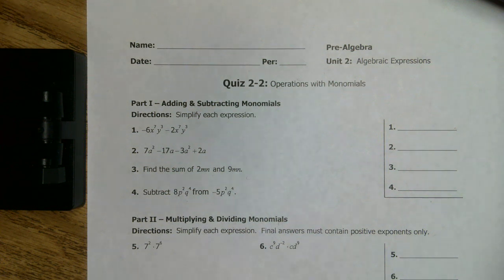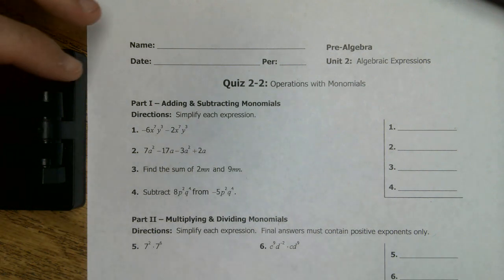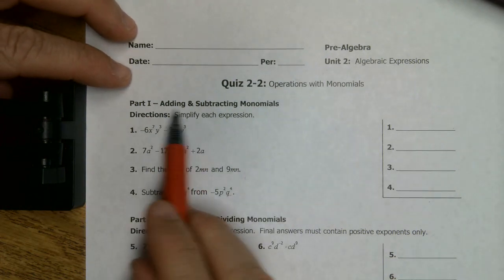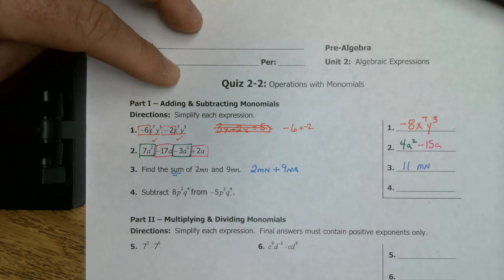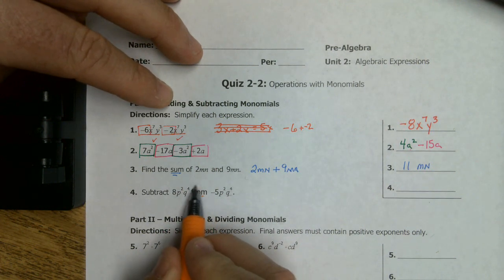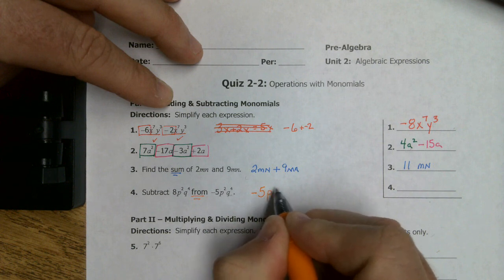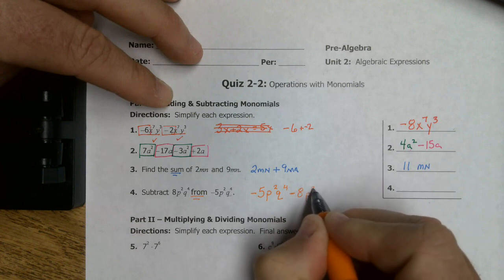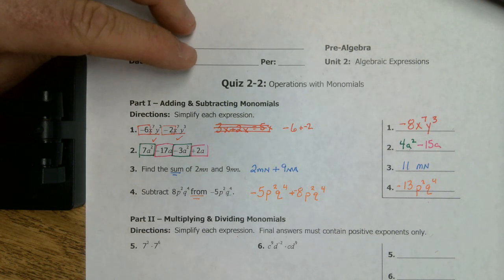Math8 Unit1 Quiz1, Part1